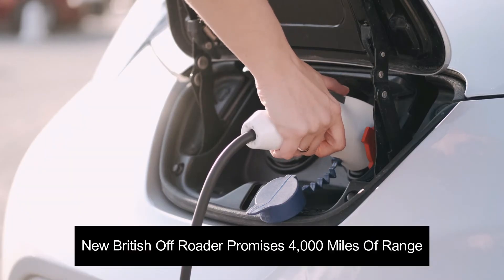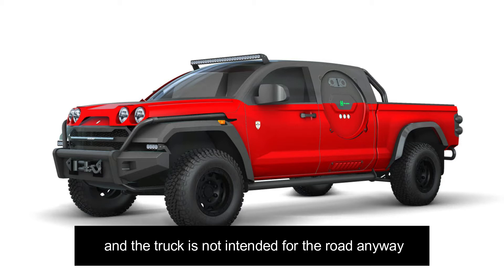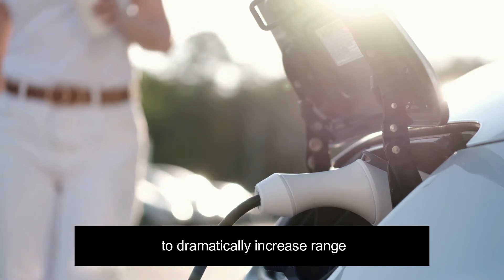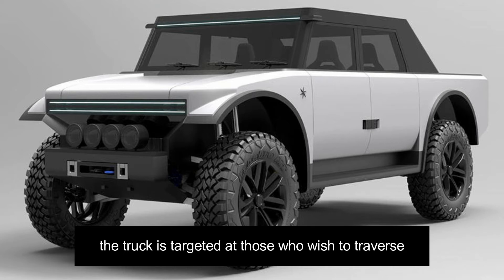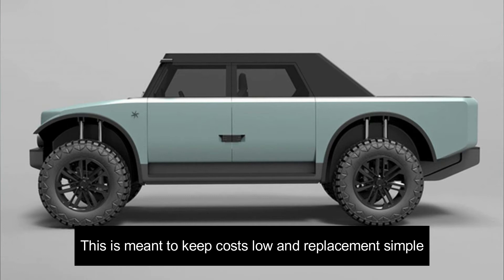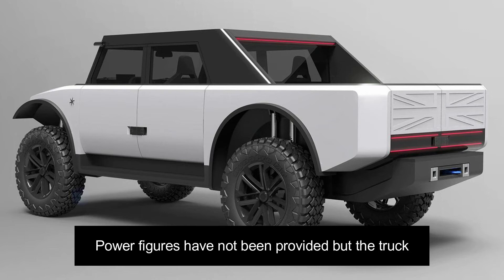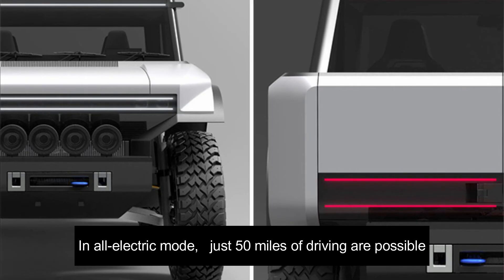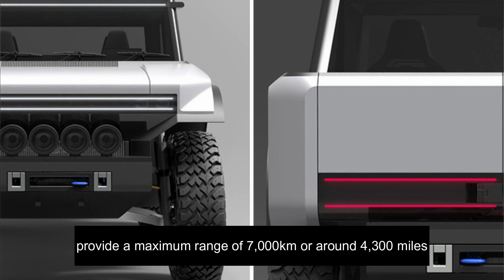FERING PIONEER ELECTRIC TRUCK WITH 4000 MILE RANGE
New British Off Roader Promises 4,000 Miles Of Range

The biggest problem with getting people to adopt electric vehicles is getting them to overcome their anxiety over range.

Glickenhaus recently previewed a new hydrogen truck that was going to offer 1,000 miles of range,   but that has since dropped to 600 miles and the truck is not intended for the road anyway.

The GMC Hummer EV can do half that,   as can the Ford F-150 Lightning.   But bigger batteries are not necessarily the answer to more range.

One company has come up with a system that adds a tiny,   low vibration motor to electric vehicles to dramatically increase range,  and now another has come up with a similar idea,   only this firm has built an entirely new vehicle and promises that it can do as much as 4,000 miles.

The vehicle is called the Pioneer and it's built by a British outfit called Fering.  Using a range extender configuration and long-range fuel tanks,   the truck is targeted at those who wish to traverse remote and challenging terrain with minimal support.

The truck is said to be no bigger than a Ford Transit van and is underpinned by an aluminum spaceframe chassis.

So-called 'tough fabric',   similar to what is used in hiking boots,  takes the place of conventional body panels.

This is meant to keep costs low and replacement simple.   Weight is also kept to a minimum as a result,   with Fering claiming a dry weight of just 3,306 pounds.

Under the skin,   the Pioneer features one electric motor per axle and a 20 kWh battery.   Power figures have not been provided but the truck can deploy up to 442 lb-ft of torque.

Lithium Titanate Oxide cells make up the battery pack to further reduce weight,   while an 800cc three-cylinder diesel engine acts as an onboard generator.

In all-electric mode,   just 50 miles of driving are possible,   but Fering says that the car will offer 41.6 mpg,   and that's pretty decent.

Fering also says that the truck is designed for customers to tailor it to their personal needs.

One example of this is that the long-range fuel tanks can be swapped for water tanks instead.

The company adds that the truck is easy to repair and upgrade,   meaning it can theoretically run forever too.

Testing is already underway with plans for series production in the UK set to take off sometime in the first half of 2022.